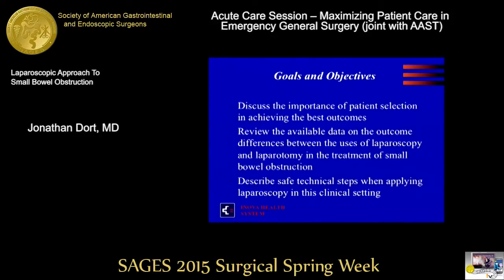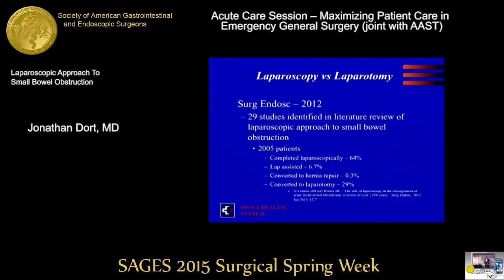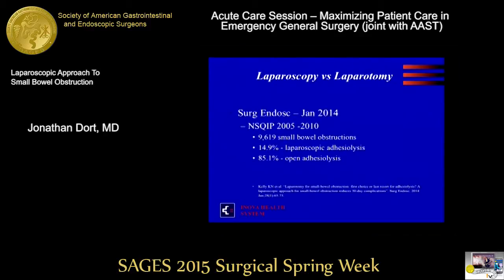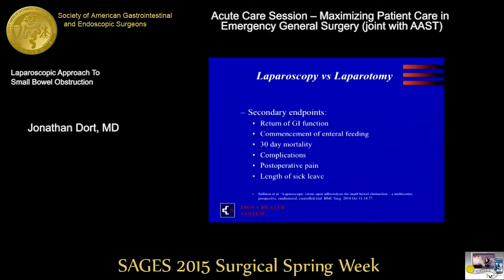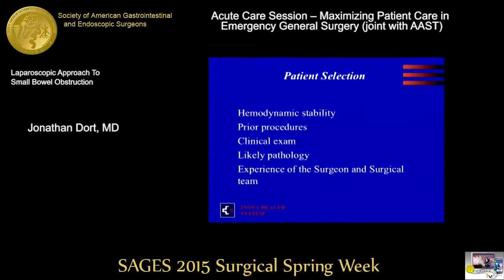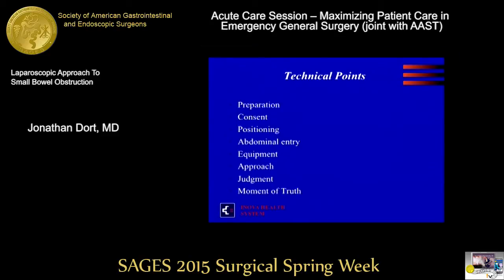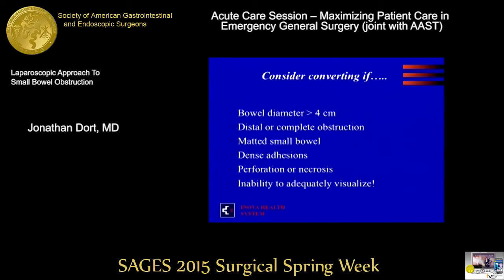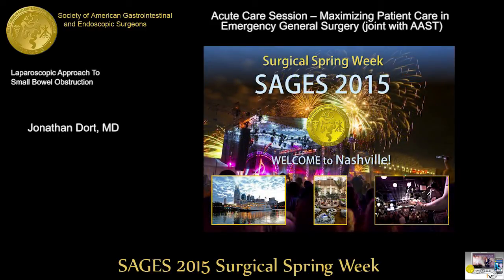Laparoscopic Approach To Small Bowel Obstruction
Jonathan Dort, MD